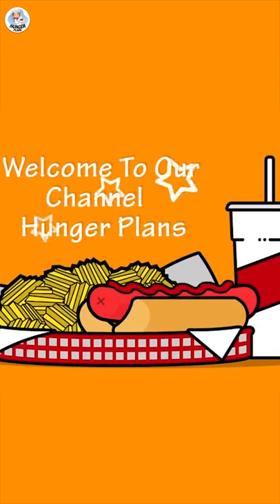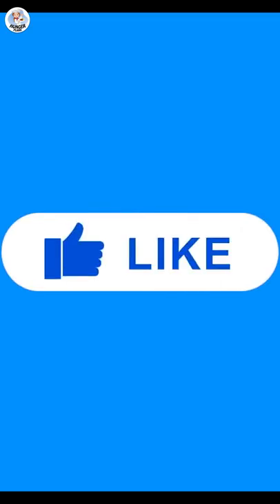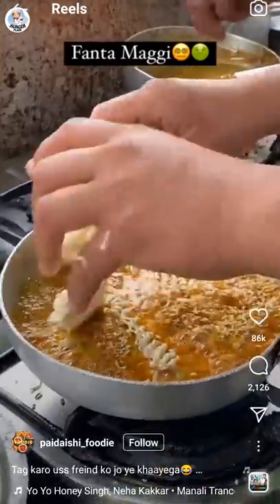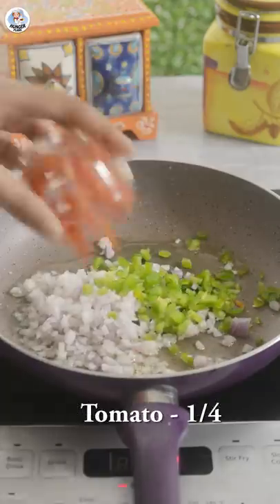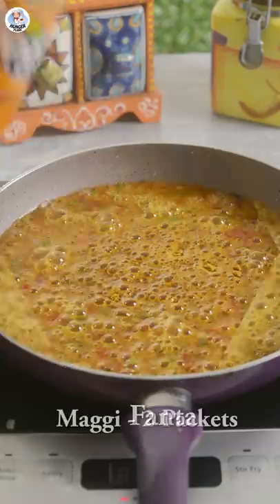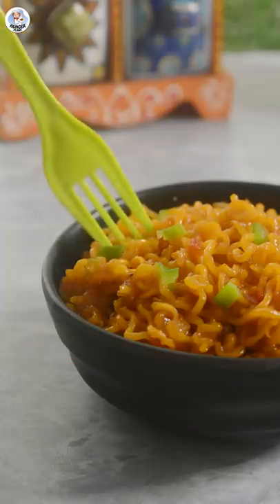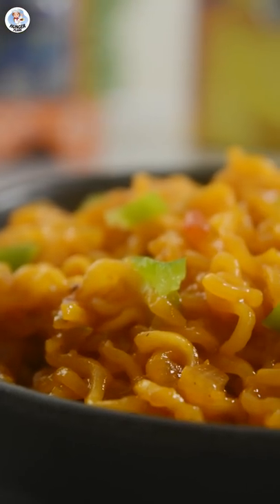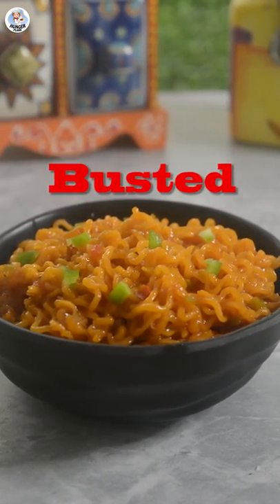Testing Out Viral Food Hacks | Testing Instagram Food Hacks | Testing Viral Fanta Maggi | HP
I'm Aakanksha Tarphe & Today we Tested/Tried out Viral Instagram Food Hacks!!

5 minute crafts recipe

5 minute crafts food hacks

5 minute crafts testing

life hacks

5 minute life hacks

5 minute crafts food

Video Link:

 • MusicbyAden - You...